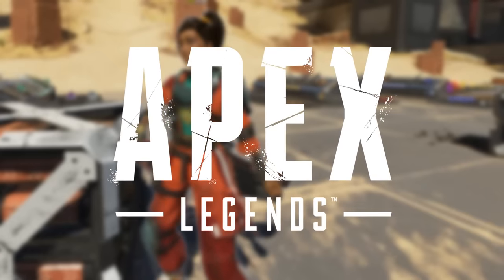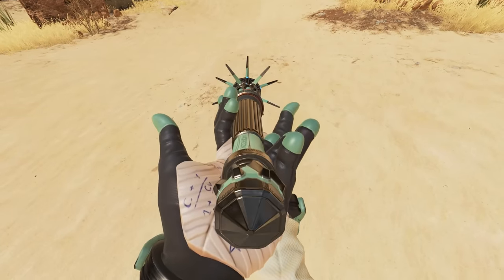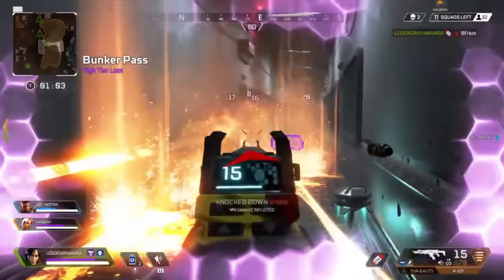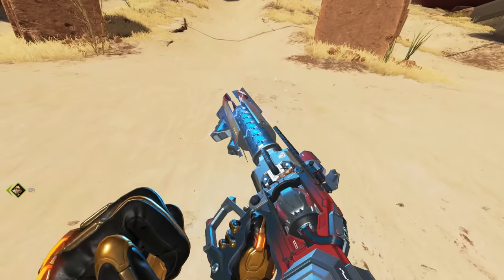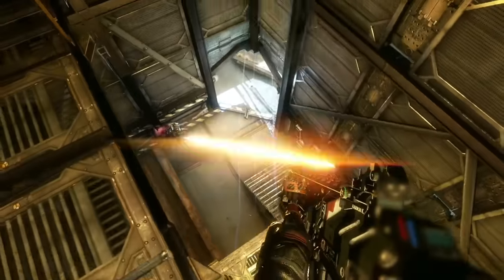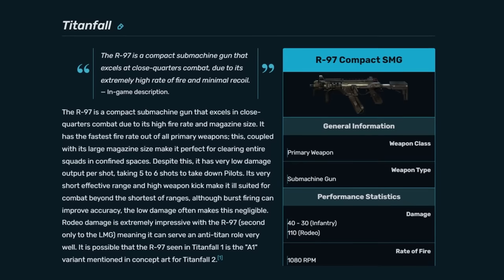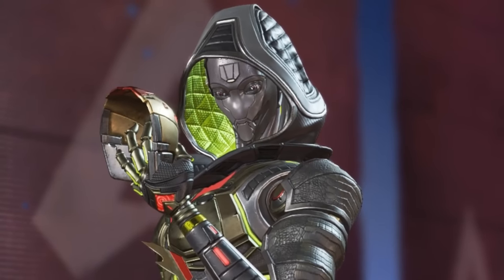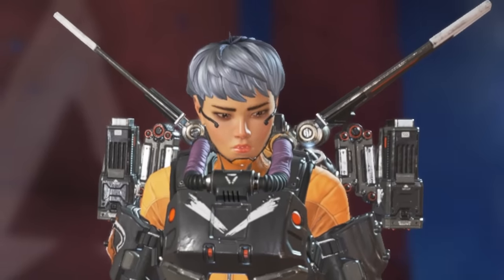33 Crazy Little Details In Apex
33 Crazy Little Details In Apex